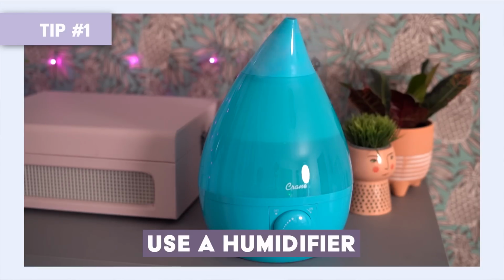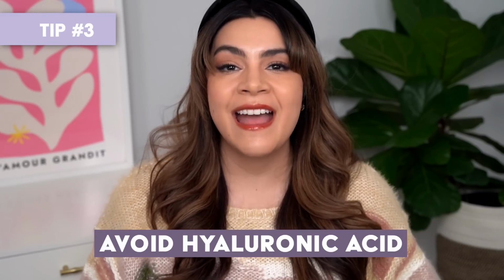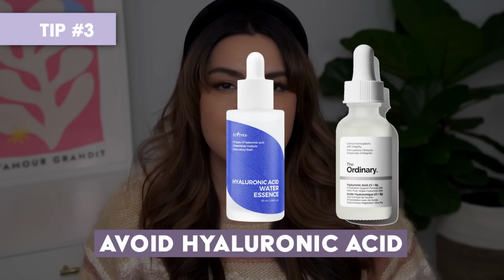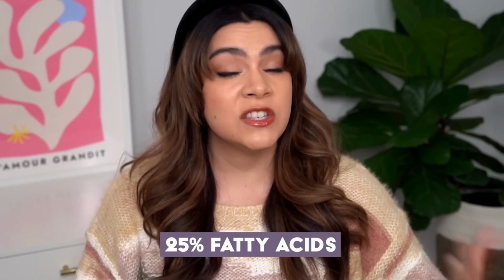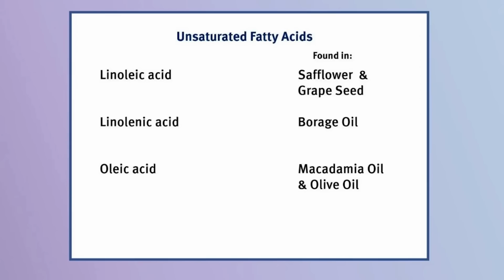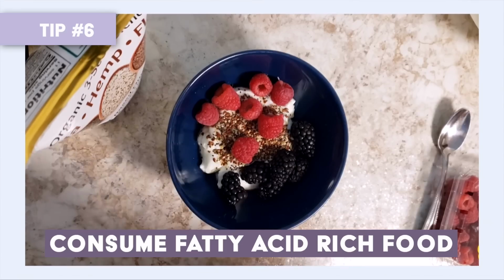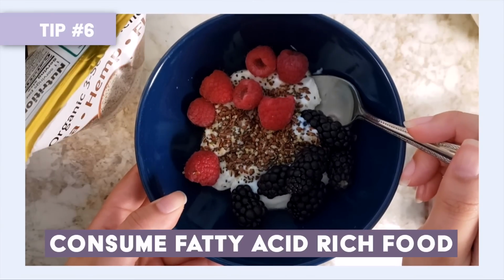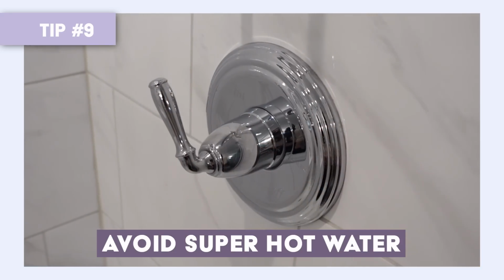10 Tips to Fight Dehydration this Winter!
🛍️ 🛍️ 🛍️ || Products Mentioned || 🛍️ 🛍️ 🛍️

*Humidifier
Pure Enrichment MistAire Ultrasonic Cool Mist Humidifier

Amazon Avene Lipid Replenishing Oil Cleanser

|| Chapters ||
0:00 What is Dehydrated Skin?
2:21 Use a Humidifier
3:38 Add Hydration (video) maybe list of hummectants to look for
5:52 Avoid Hyaluronic Acid
7:18 Add Ceramides
10:01 Use Fatty Acids
13:09 Eat Fatty Acids
14:03 Slug
16:31 SPF
17:24 Avoid Hot Water
18:48 Check your Cleanser

|| Music ||
Public Domain Music by Chillhop:
Tomorrow - Leavv